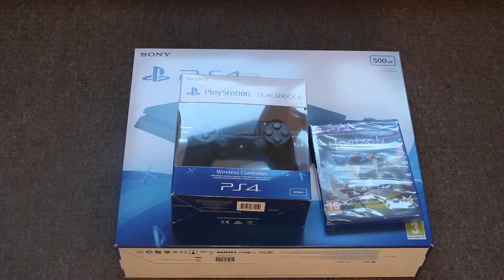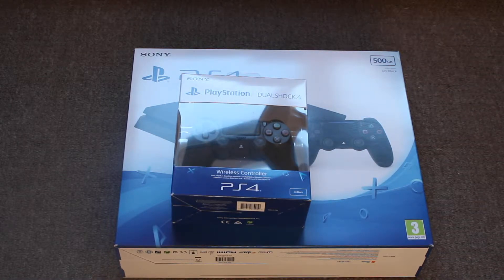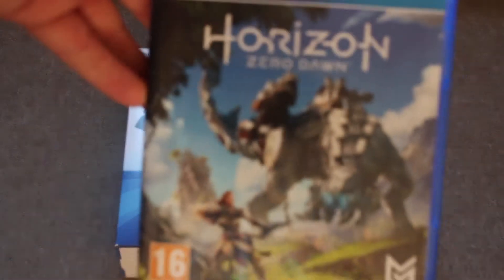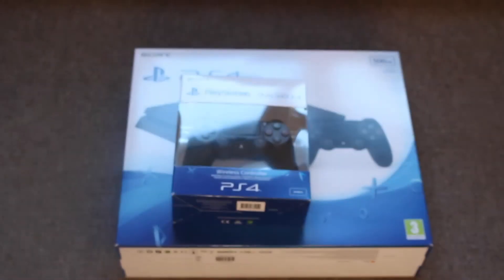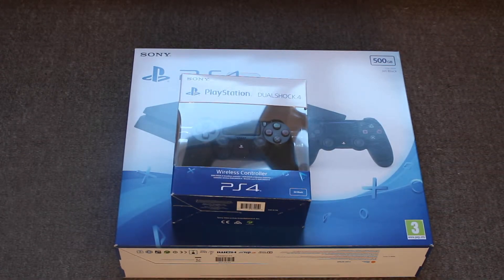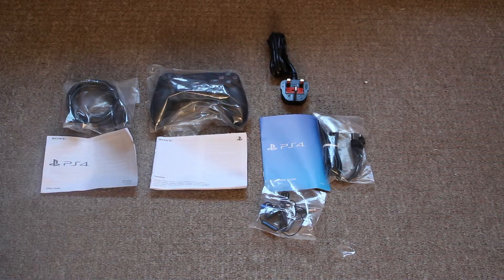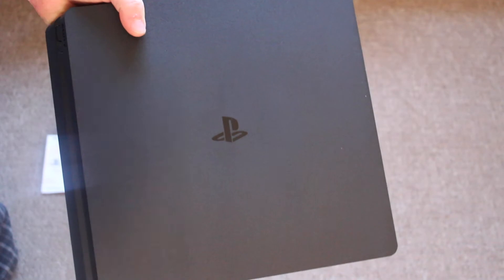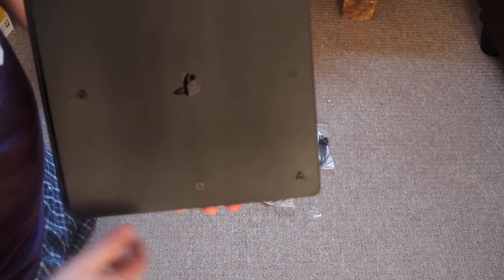ps4 unboxing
just a quick video of me unboxing my new ps4